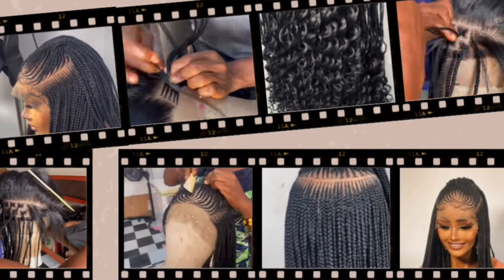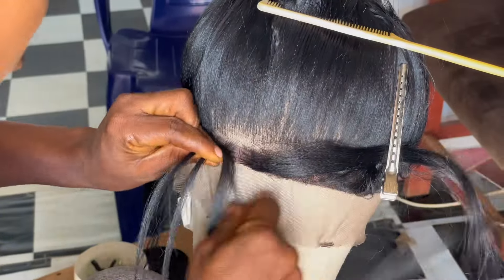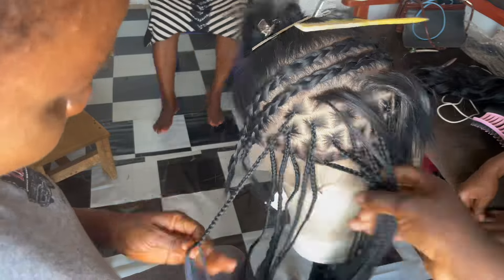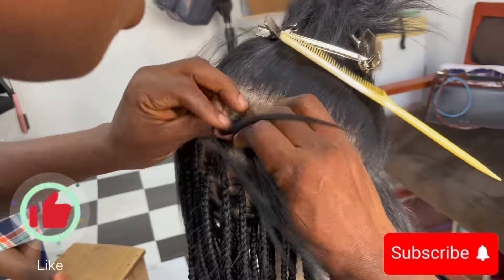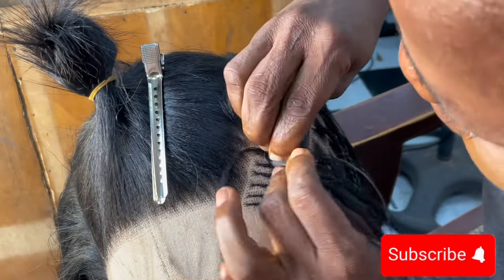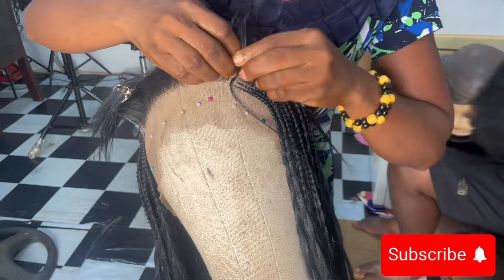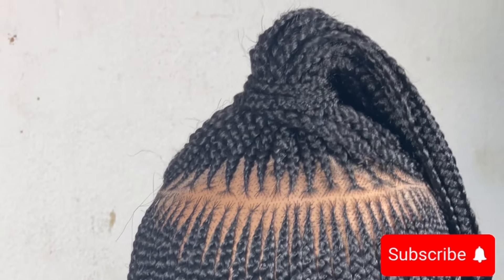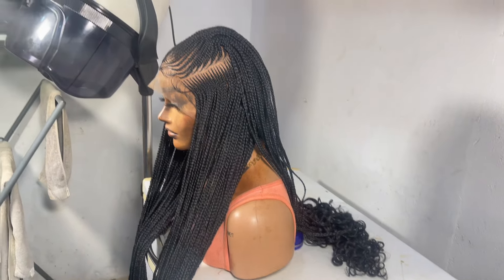Full Tutorial on how to achieve a half up half down Braids raids.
All materials were got from our store at posh Beauty world.

Please comment other tutorials that you may want us to film for you guys